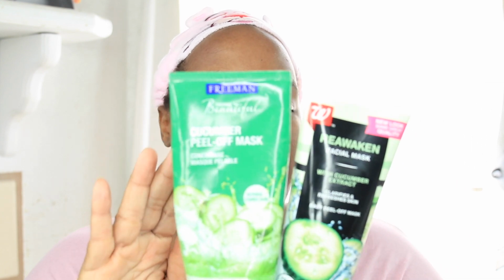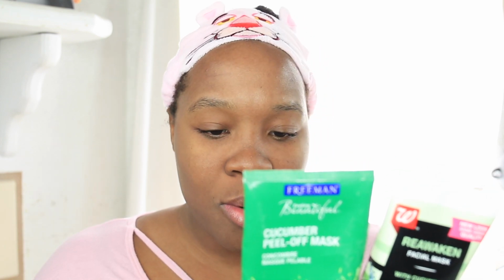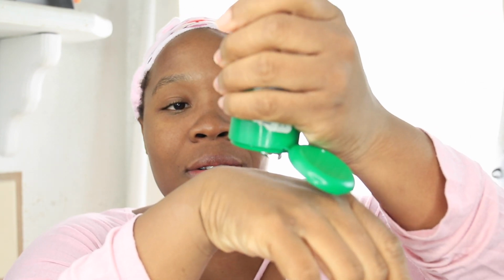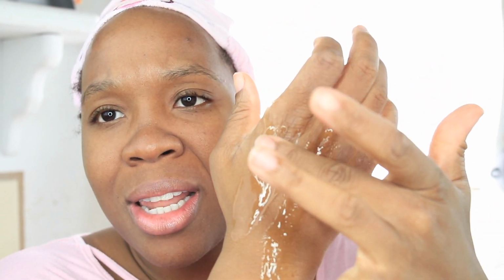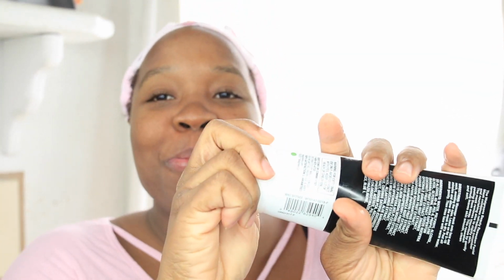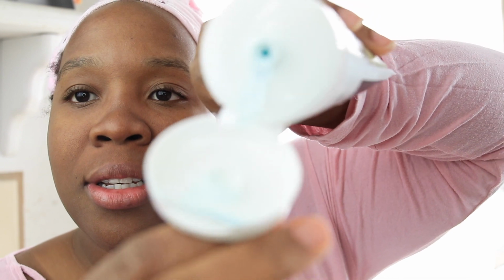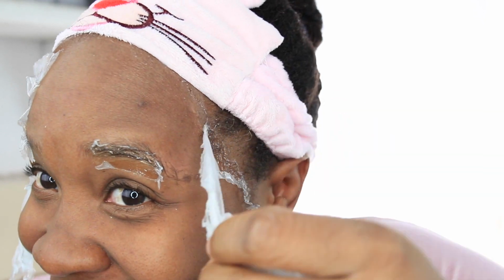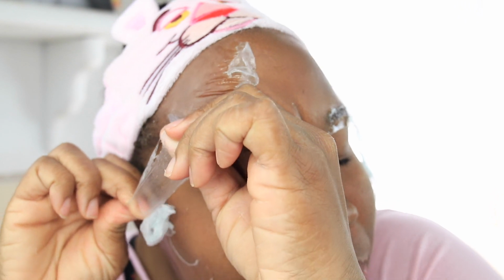FREEMAN Peel Off FACE Mask! vs WALGREENS Peel off FACE Mask! Skincare Dupes for High End Products!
Freeman peel off mask battle! FREEMAN Peel Off FACE Mask vs. WALGREENS Peel off FACE Mask!

Skincare Hacks!